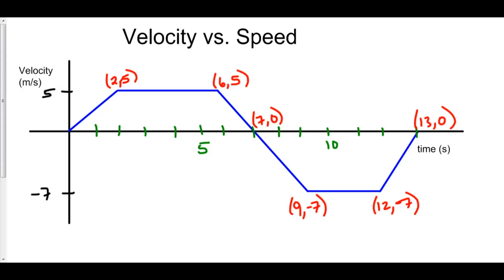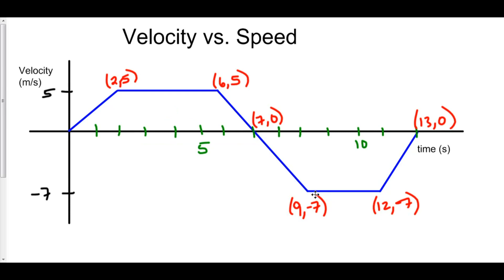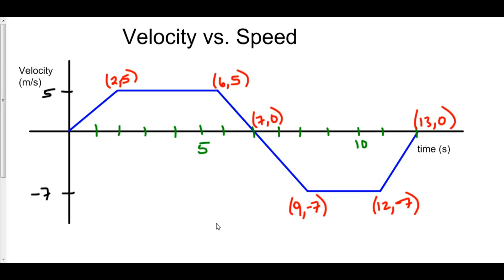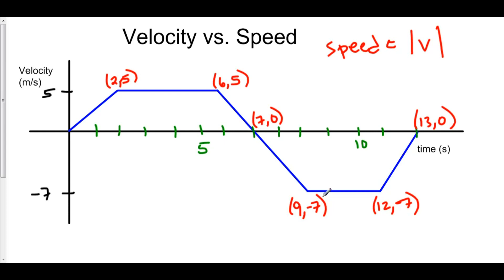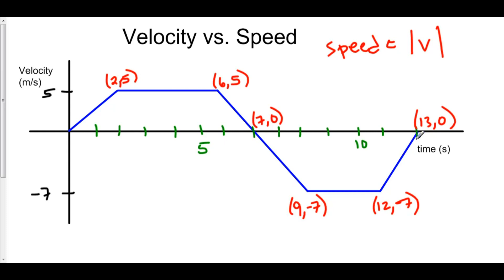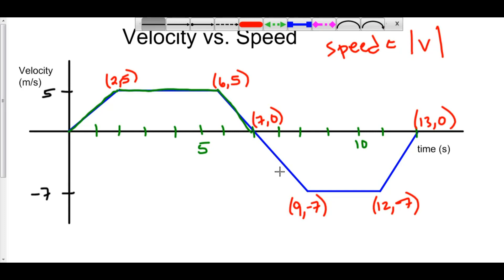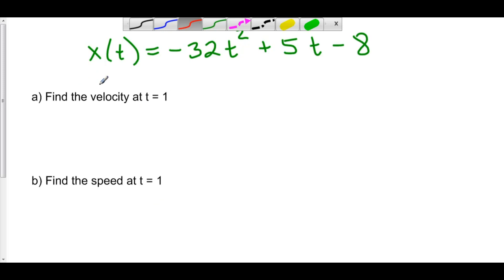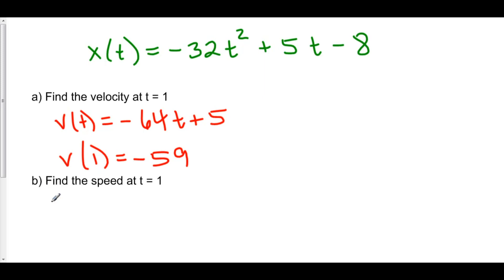Velocity vs. Speed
10 Derivatives and Physics 2